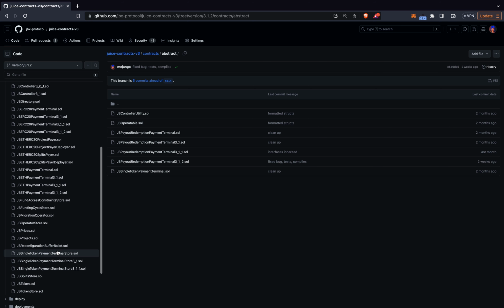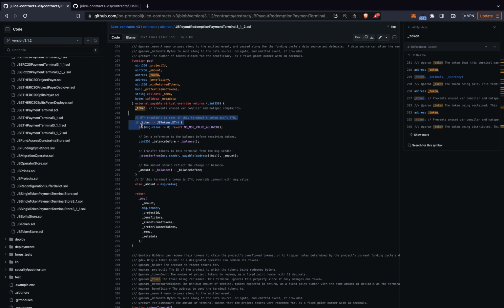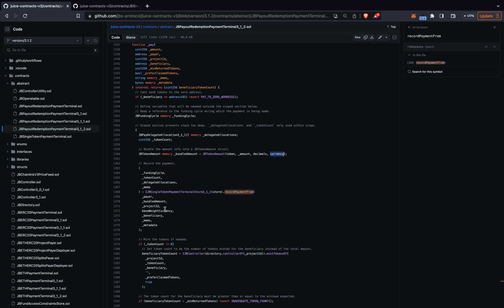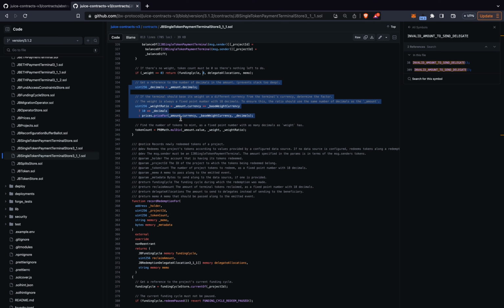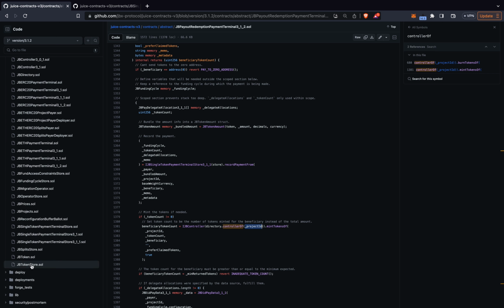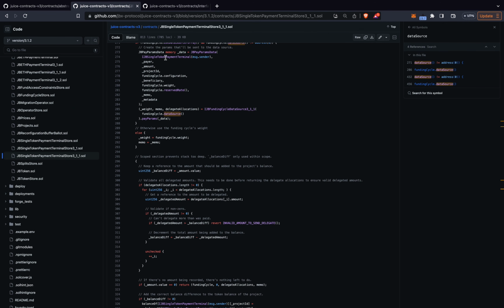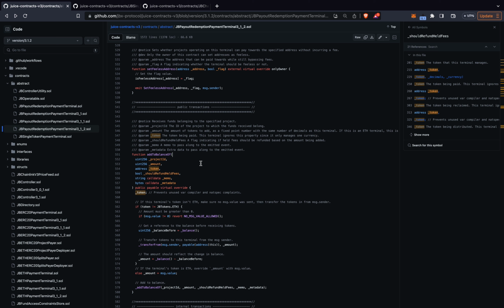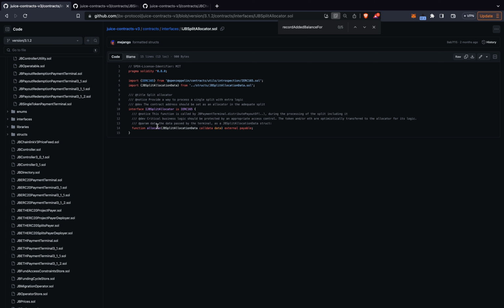How Funds Flow Into Treasuries: pay and addToBalanceOf fns | Solidity Sesh ep3 with Jango & Nowonder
Welcome to episode 3 of Solidity Sesh with the Juicebox contract crew. In this series, smart contract devs from JuiceboxDAO walk through contracts that they've authored and explain how they work. This episode will expand on how funds flow into treasuries and focus on the pay and addToBalanceOf functions.

*Chapters:*
00:00:00 Intro
00:00:44 JBPayoutRedemptionPaymentTerminal3_1_2.sol
00:03:38 Pay function (L257)
00:06:29 _preferClaimedTokens, JBTokenStore.sol
00:08:44 Pay function (L257)
00:10:58 _transferFrom function
00:12:10 Pay function (L1337)
00:16:10 recordPaymentFrom (L1362)
00:18:29 JBSingleTokenPaymentTerminalStore3_1_1.sol (L239)
00:27:51 mintTokensOf (L1381)
00:29:56 Delegate allocations (L1393)
00:32:59 mintTokensOf (L1378)
00:34:00 JBController3_1.sol (L391)
00:39:54 JBTokenStore.sol, mintFor (L197)
00:41:47 JBPrices.sol, priceFor (L36), addFeedFor (L80)
00:44:25 JBChainlinkV3PriceFeed.sol, currentPrice (L34)
00:45:38 addToBalanceOf (L447, L551)
00:52:56 processFees (L461)
00:54:50 Contract secured revenue
00:56:00 addToBalanceOf (L551)
00:57:15 Next week: distribution + splits
00:59:18 Wrap-up